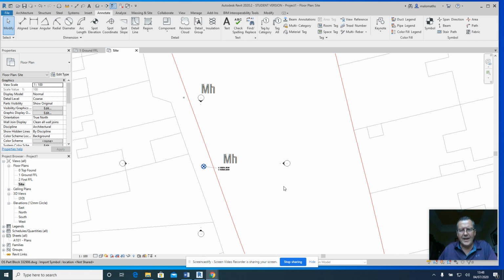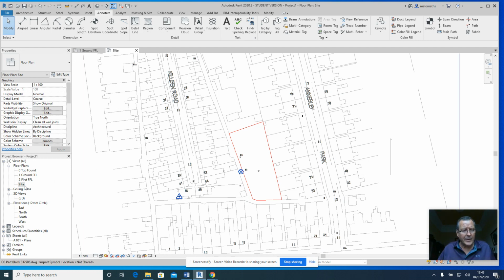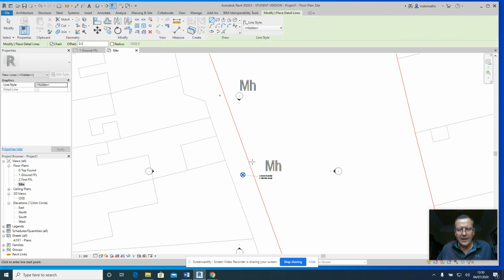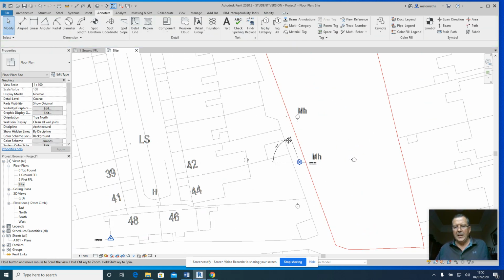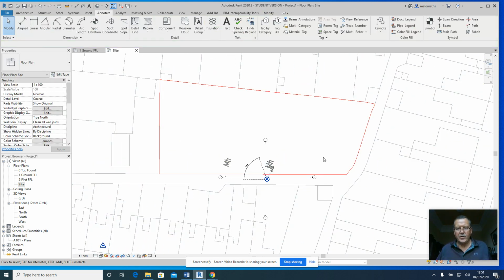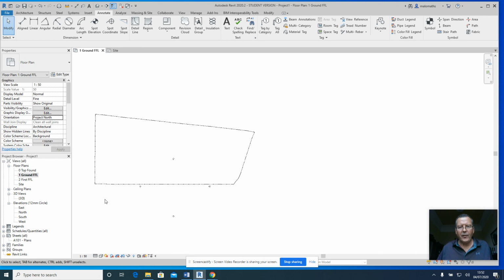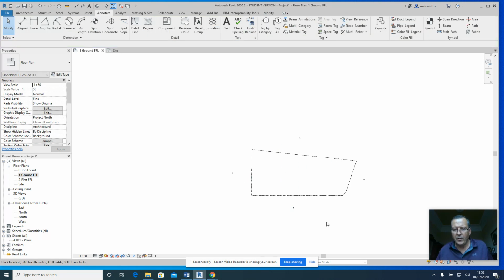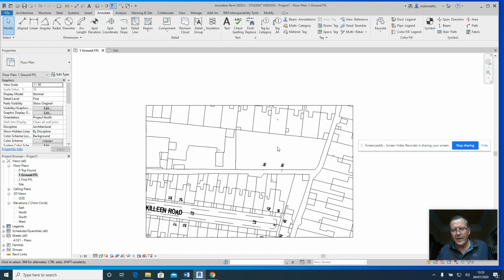OS Map into Revit 4